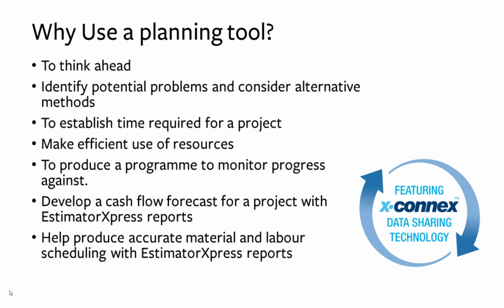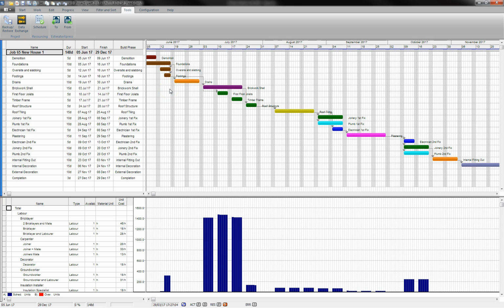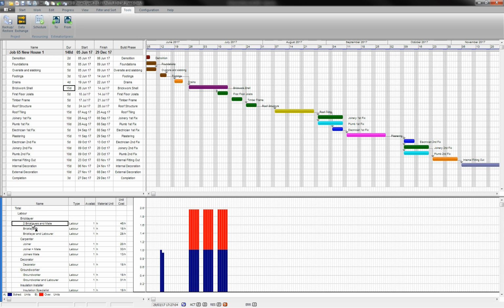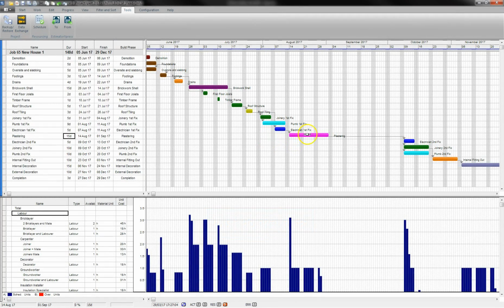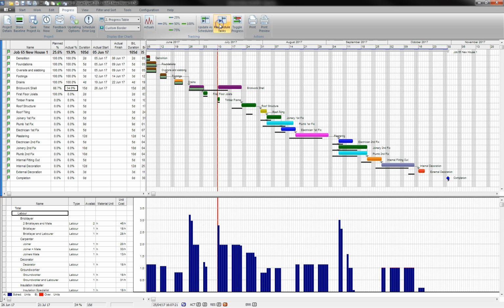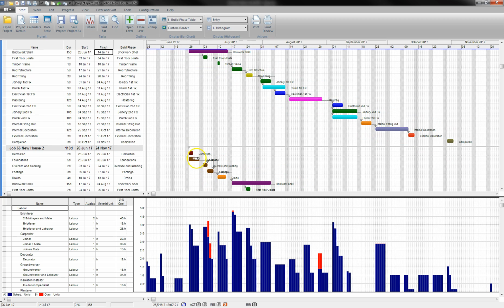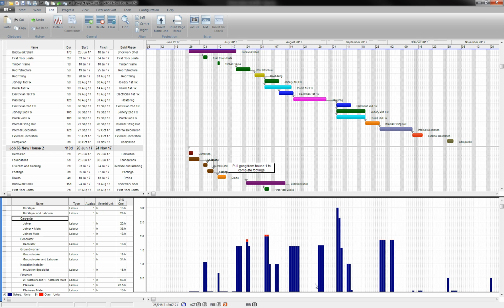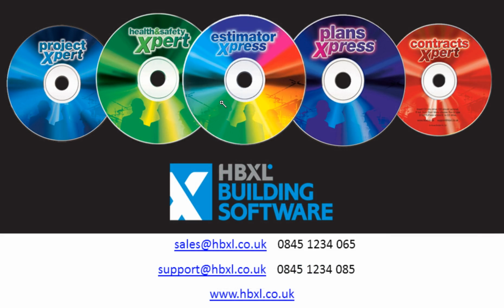ProjectXpert 2017 - Importing from EstimatorXpress and producing your chart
In this video Thomas Brooks our Support Advisor shows you how you can import into ProjectXpert 2017 from EstimatorXpress and how to produce chart.